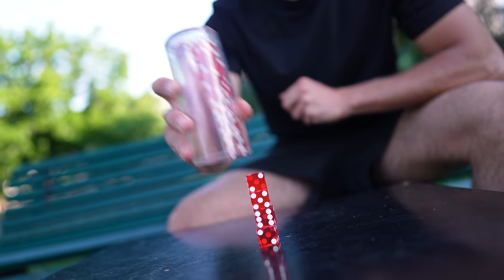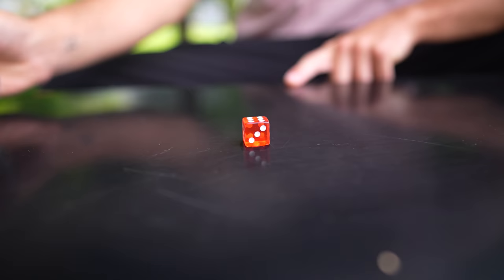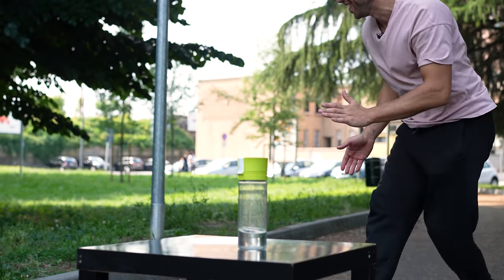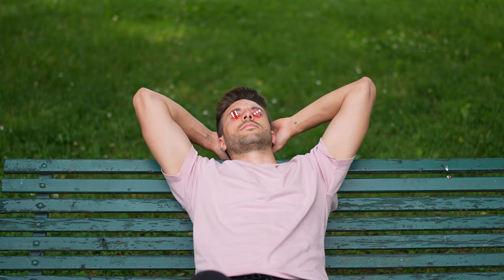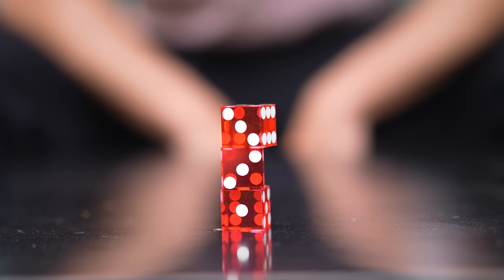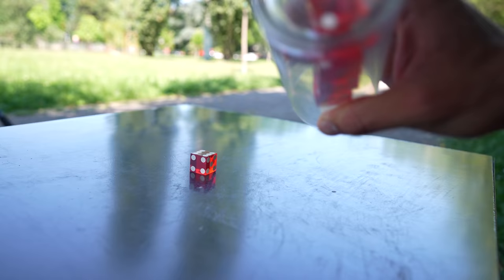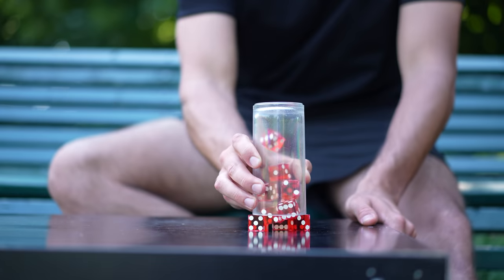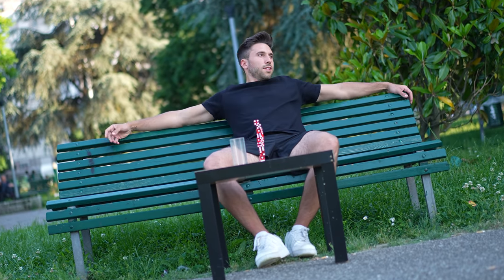Learning to Stack Dice with No Experience